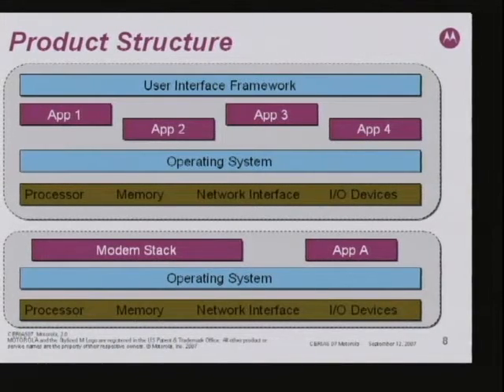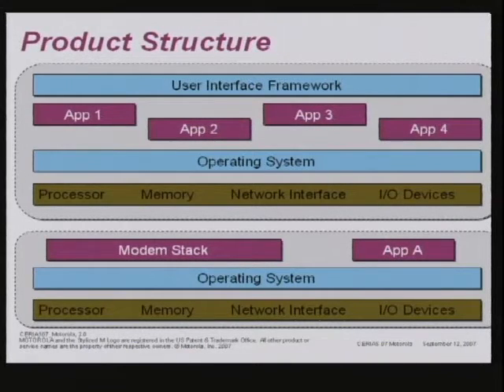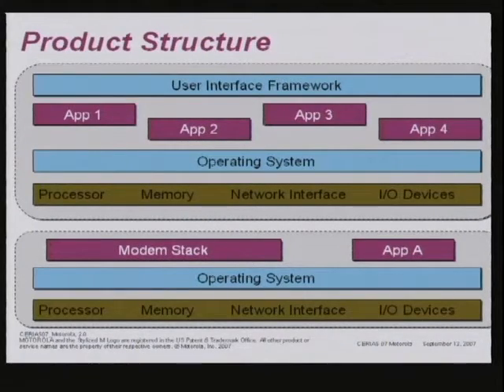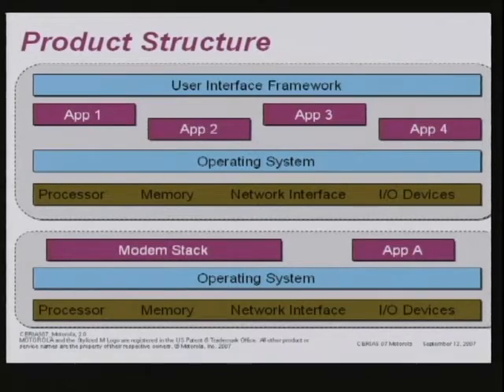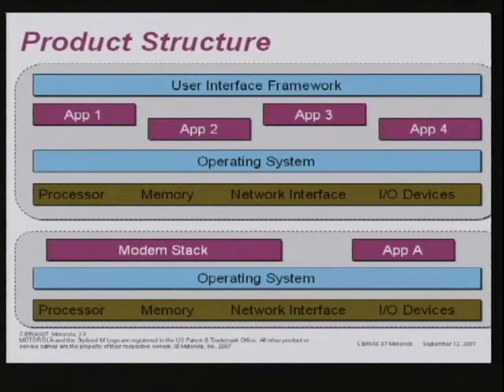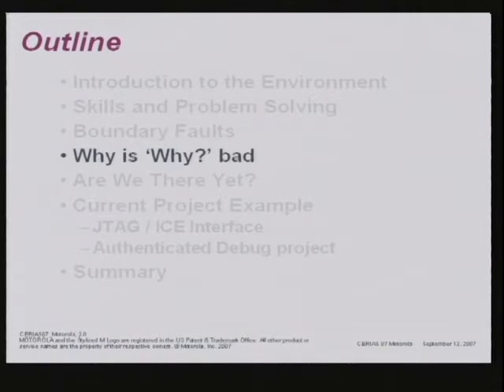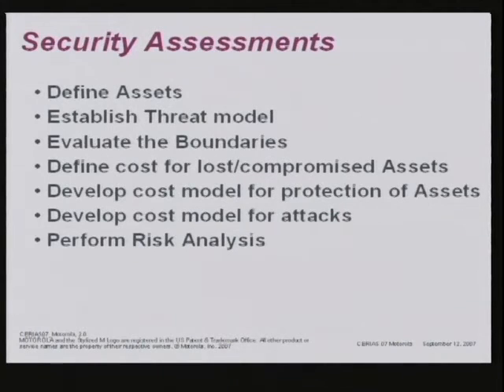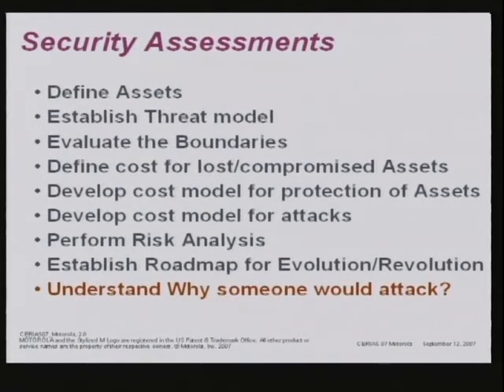CERIAS Security: Security issues within embedded software development 2/5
Clip 2/5
Speaker: Ron Buskey · Motorola

Software development processes and tools used for small communication devices have changed significantly over the years. Some of these practices and processes have resulted in improvements in quality and time to market for their target products, but in some cases have unintended results for the security and trustedness of those same products. This talk will look at several of these practices and approaches that can drive improvements in quality and productivity metrics for embedded communication software development teams yet create vulnerabilities and/or weaken the security architecture for those products.